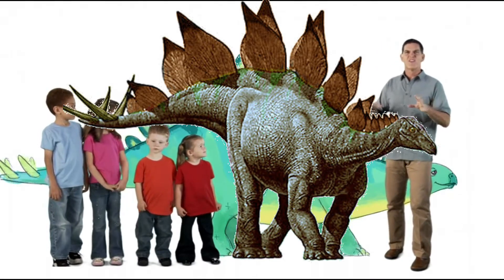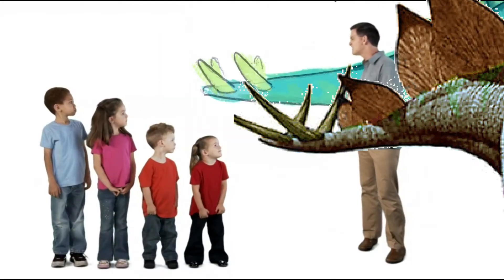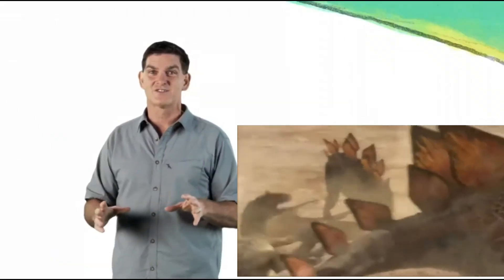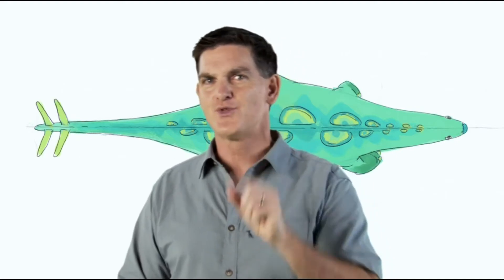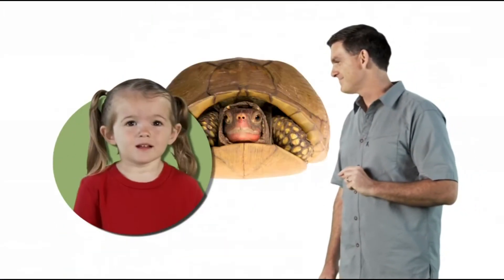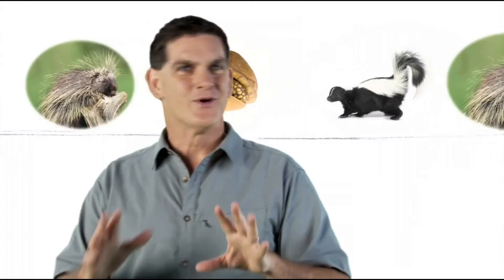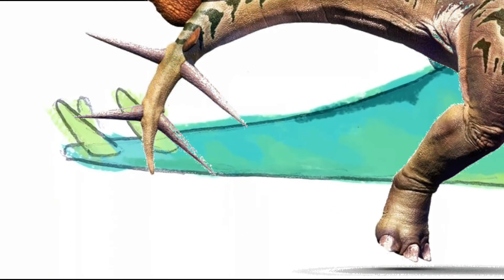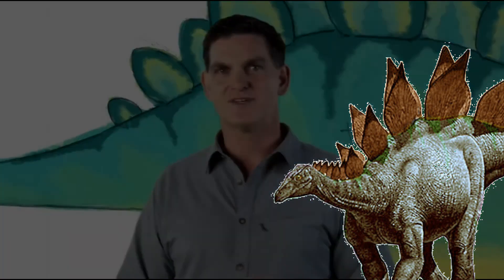Dinosaur Discoveries Stegosaurus' tail